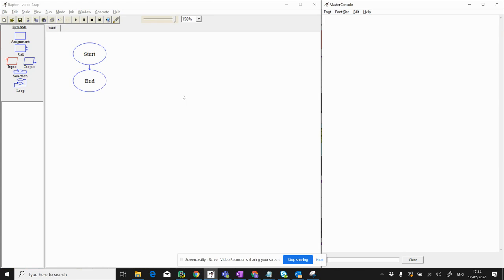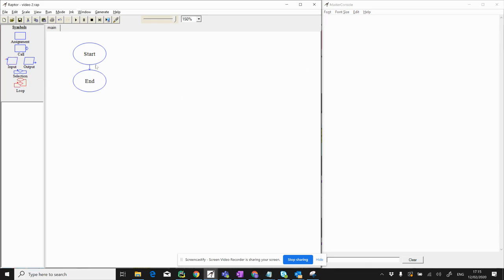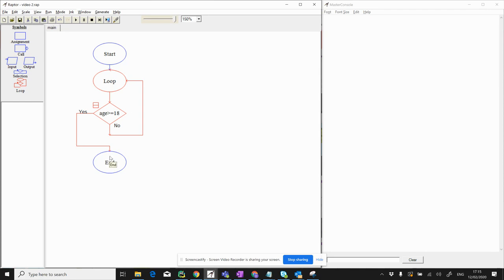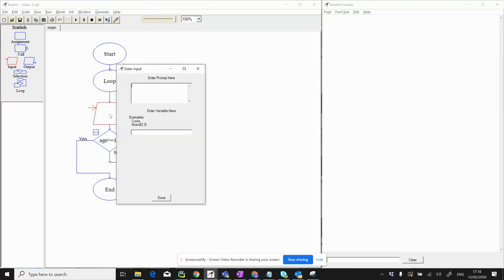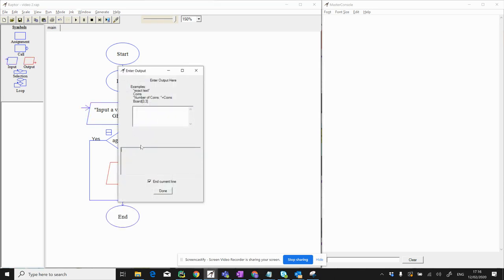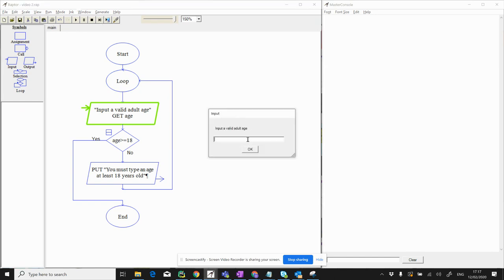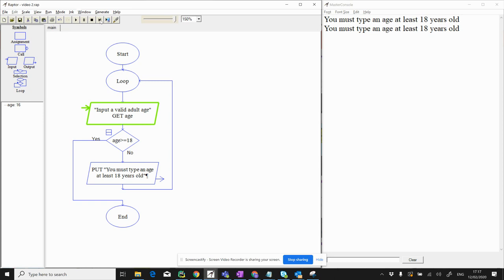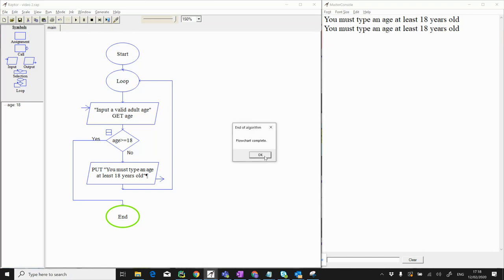Indefinite loops in Raptor (WHILE / REPEAT loops)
Indefinite loops in Raptor